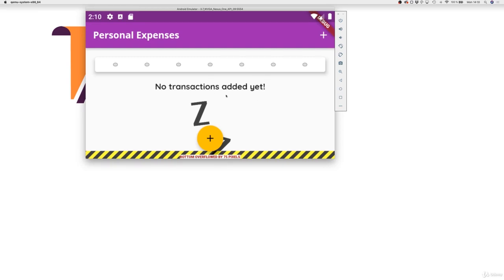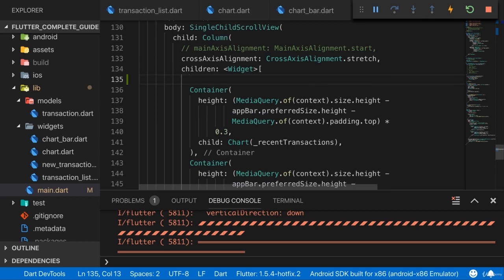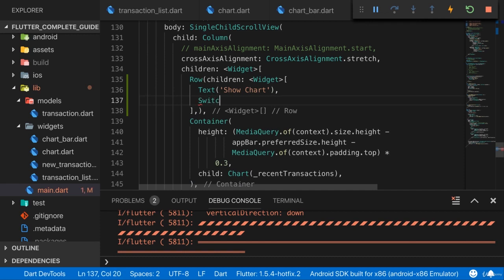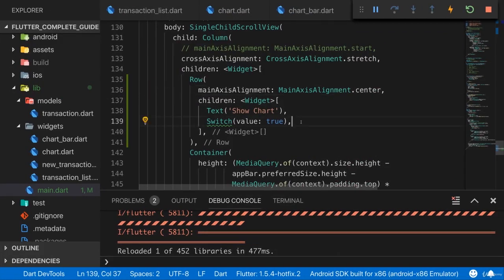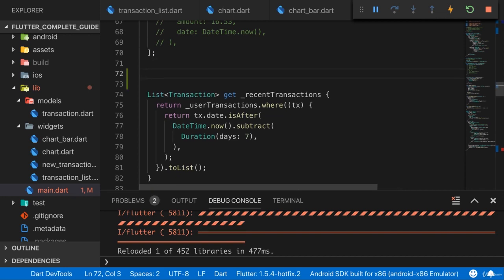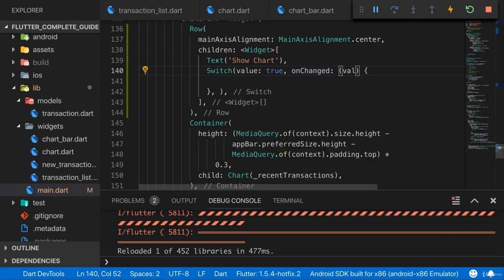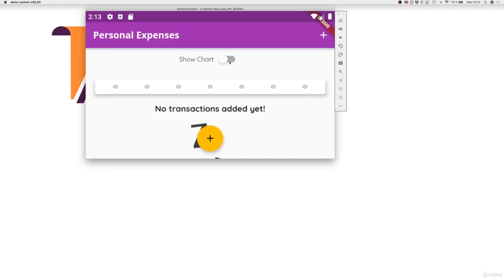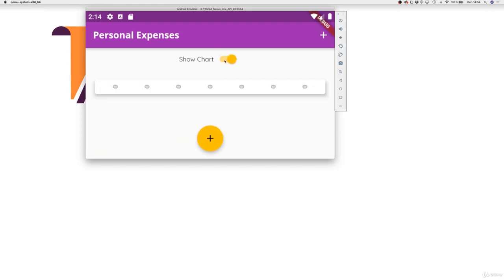008 Rendering Alternative Landscape Content 1